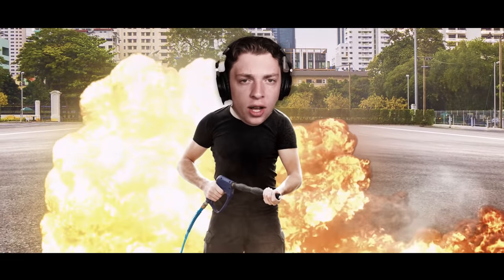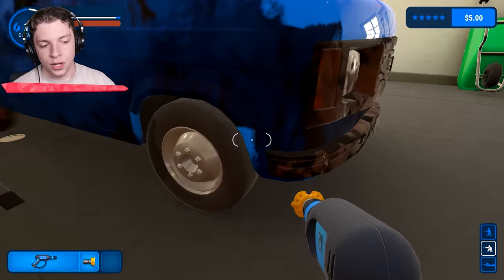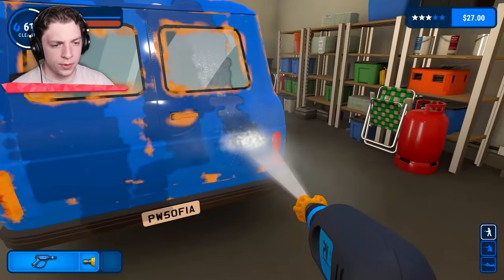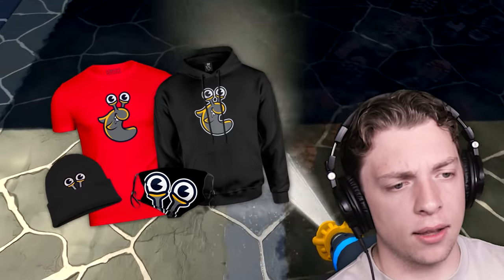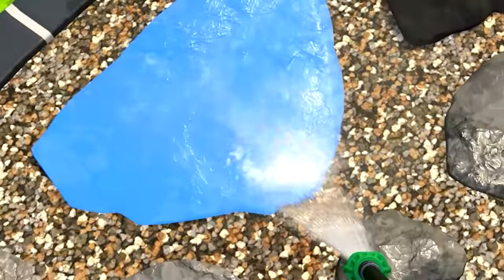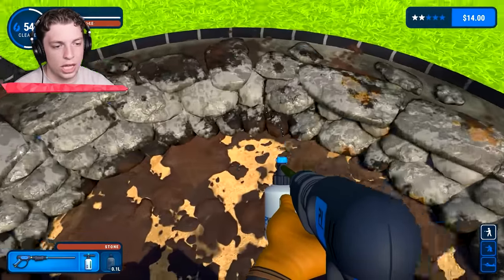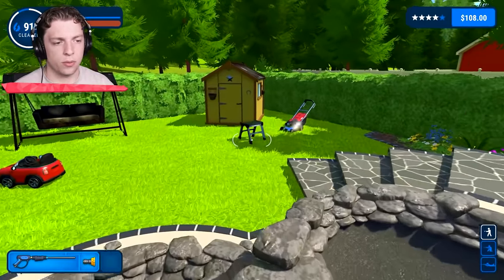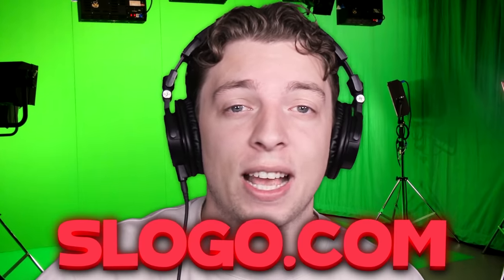This Game Was TOO SATISFYING! (PowerWash Simulator)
⭐️ This Game Was TOO SATISFYING!